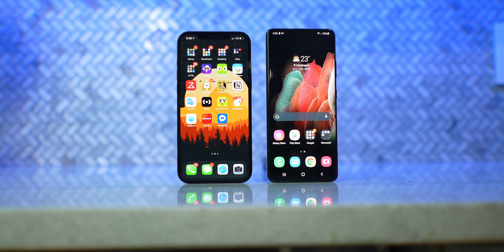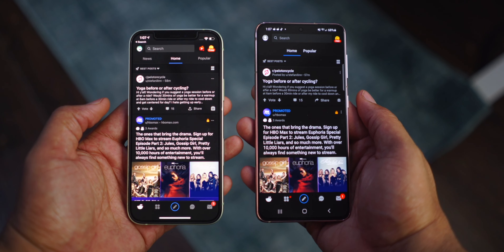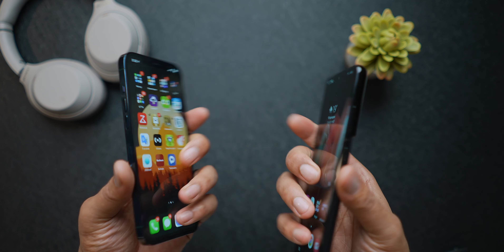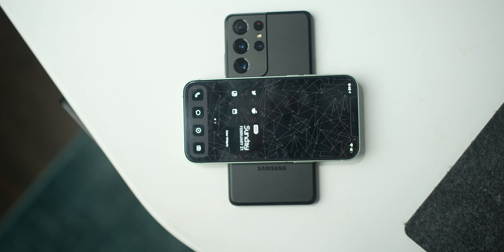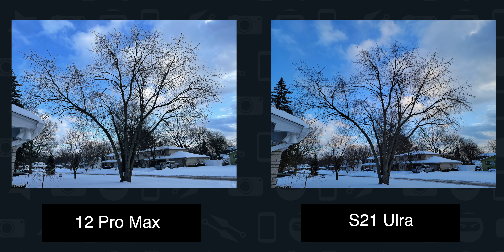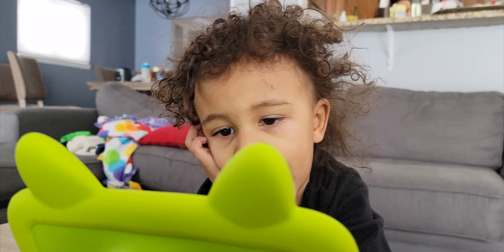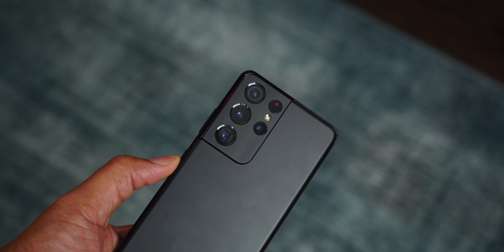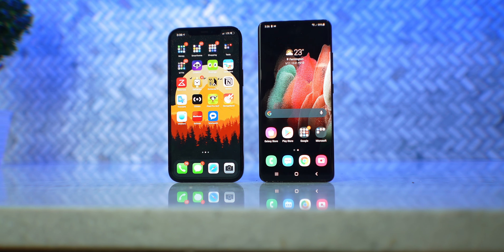iPhone 12 Pro Max VS Galaxy S21 Ultra // DON’T Make The Wrong Choice